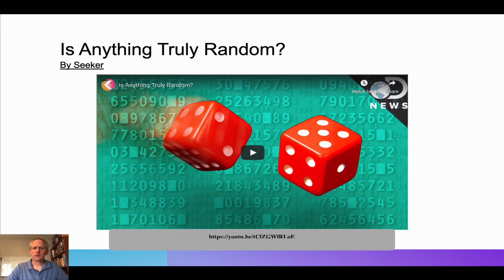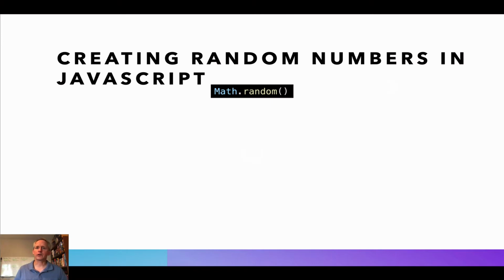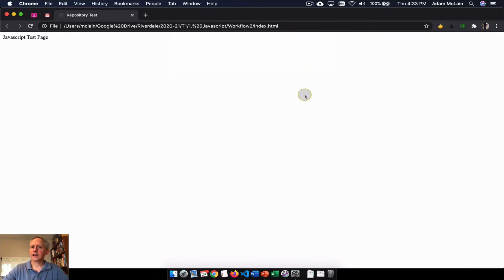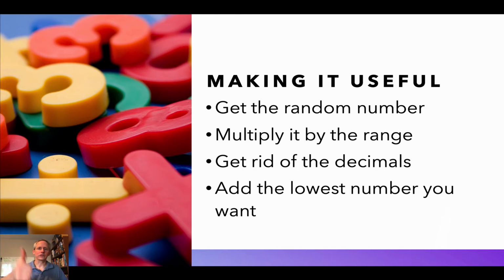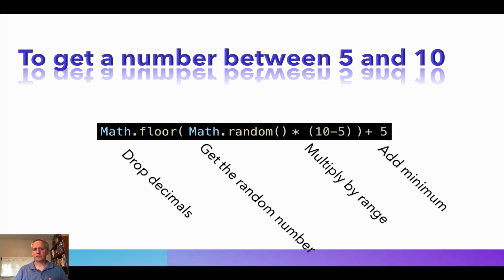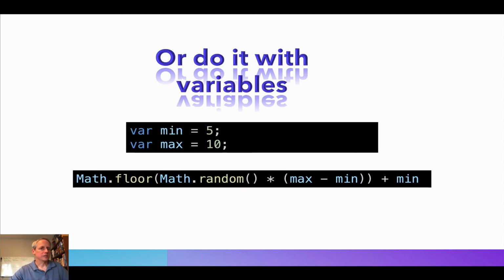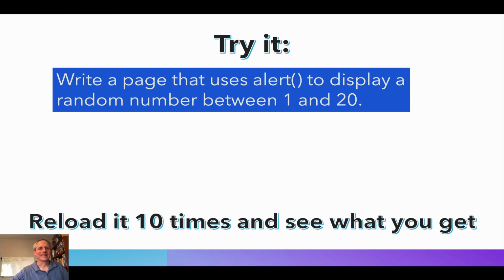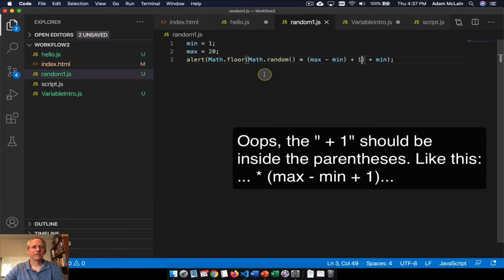4 (edited) Random Numbers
Added a comment to tell you about a code mistake I made.